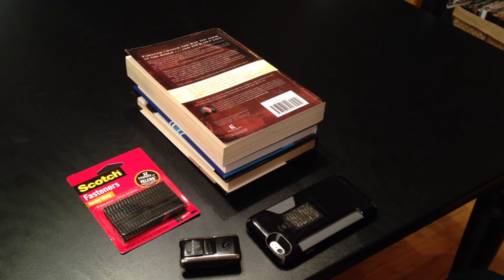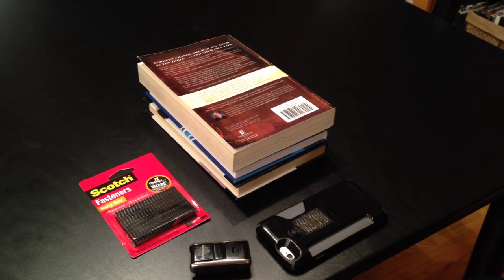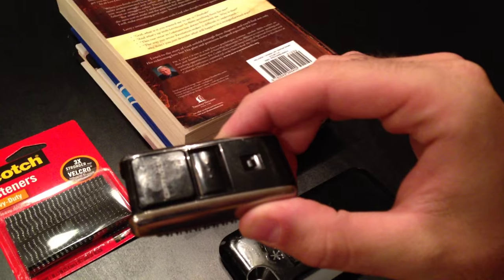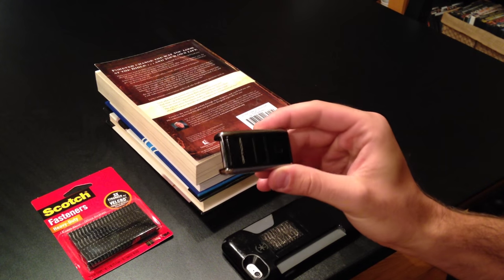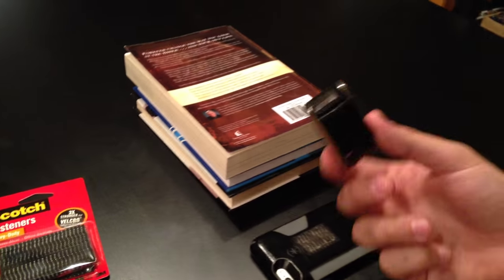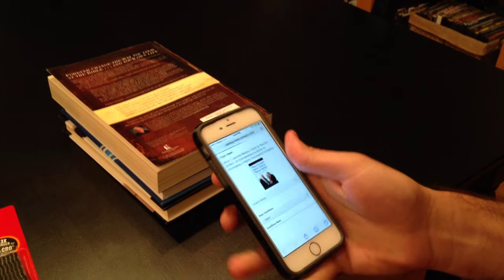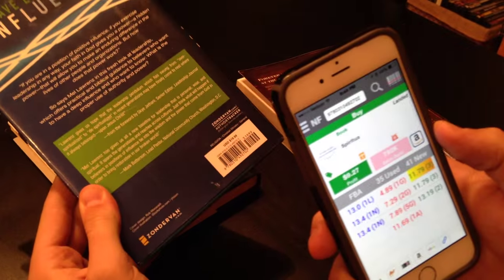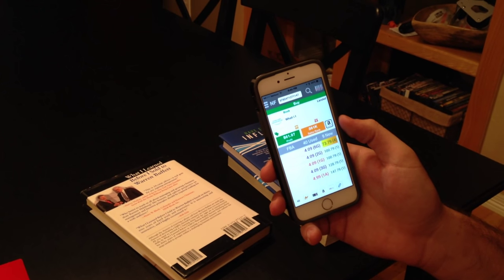How to scan books like the pros for selling on Amazon FBA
Edit - I no longer recommend the FBAScan app, as the company has stopped innovating and has refused to make edits to their app for far too long.  Instead, check out ScoutIQ Better data, better results, similar price.  And they listen to sellers and are responsive with US-based customer support.  Check them out!

Here is the book scouting setup that I use to stay competitive at book sales.

Opticon OPN-2002 bluetooth scanner
Opticon OPN-2006 bluetooth scanner
KDC200 bluetooth scanner
Scotch Multi-Purpose Fasteners
Jackery Giant+ Dual USB Portable Battery Charger

Find out more about how to efficiently scale your FBA bookselling business